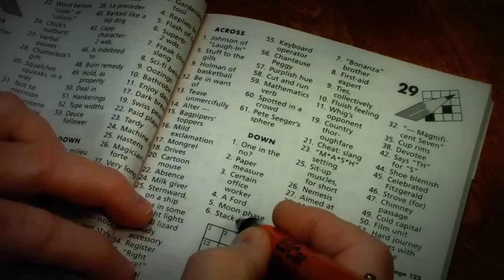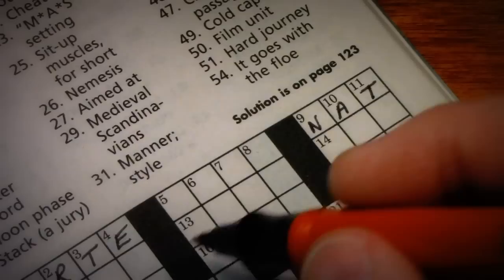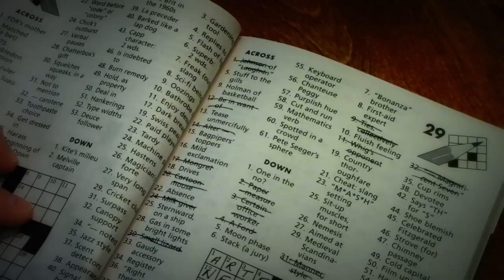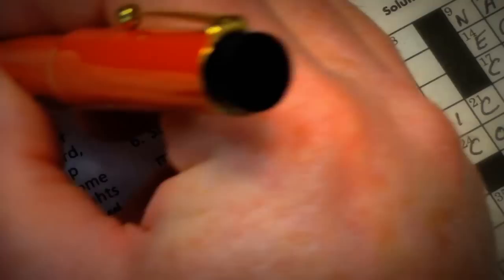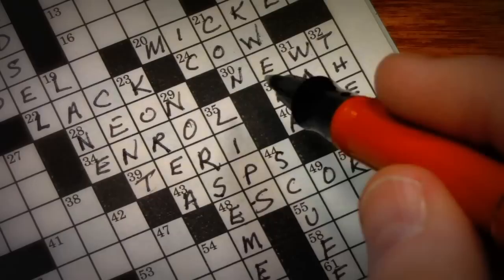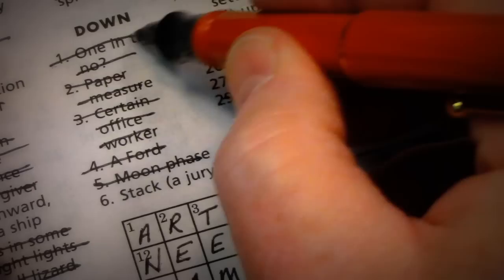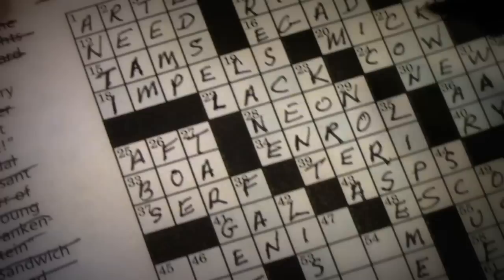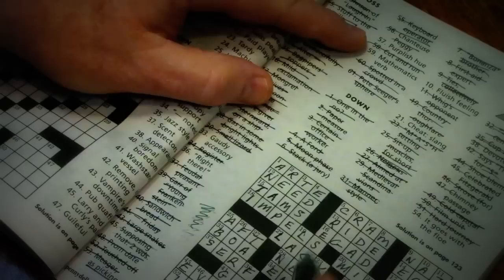Crossword Puzzle 5 Start to Finish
Relax as I work a crossword puzzle start to finish

Your patronage makes it possible for me to obtain the technology and other resources needed for improving this channel. Of course, being a patron has its rewards. Check it out at the ling below:

If you enjoy the videos on this channel, you might also like the videos on my toy channel so be sure to check it out at: